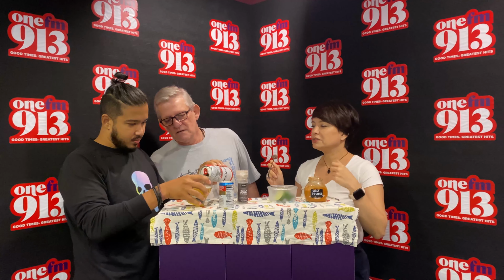The Big Show Takes on the Bloody Beer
Welcome to The BIG Show where everything is bigger and better! Catch us on OneFm 91.3, weekday mornings from 6am-10am for your daily dose of unadulterated fun and wit!

Glenn made good on his promise to drink Bloody Beer. He, and the other DJs, make and drink this weird concoction together. Will they take to it? Is it the worst thing they have ever tasted? Watch the video to find out!